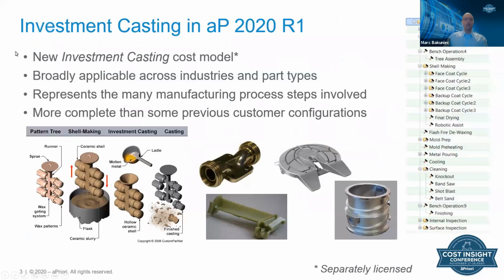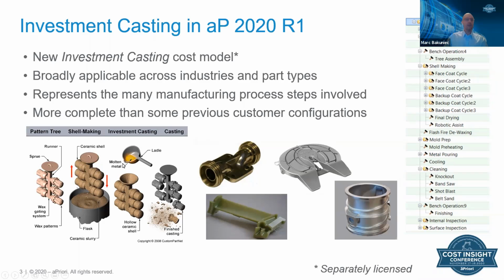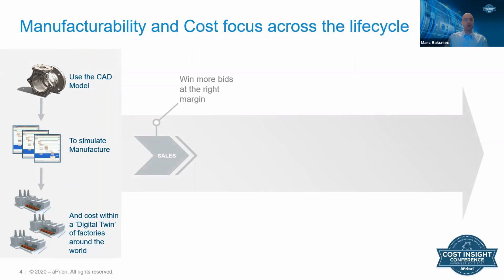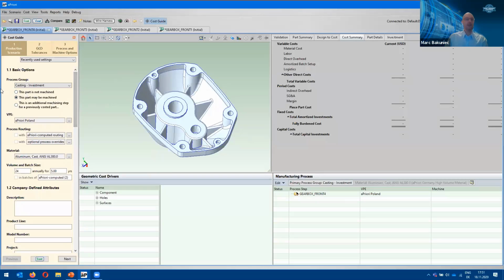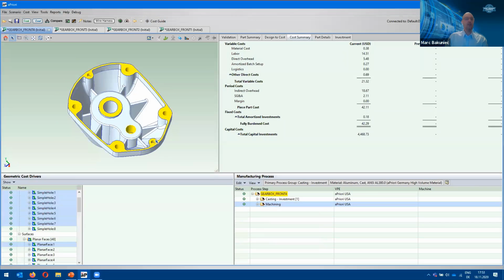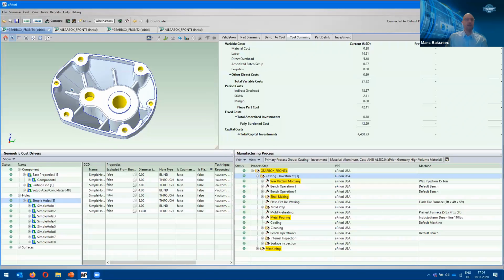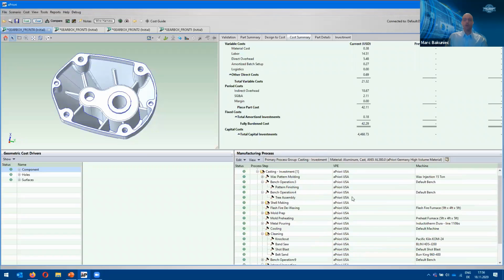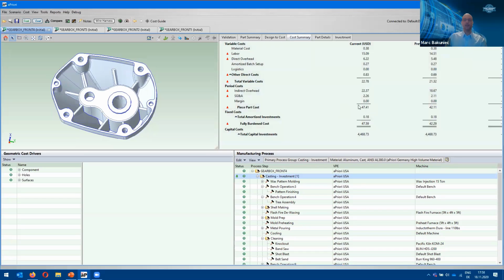An Introductory Product Demonstration of Investment Casting | Cost Insight Conference 2020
During the 2020 Cost Insight Conference, aPriori experts deliver a 10-minute overview and demonstration of the new Investment Casting Cost Model, followed by five-minutes of Q&A. This session was recorded during our live conference.